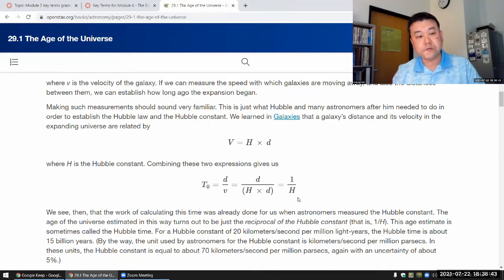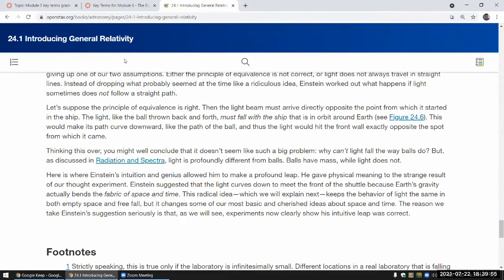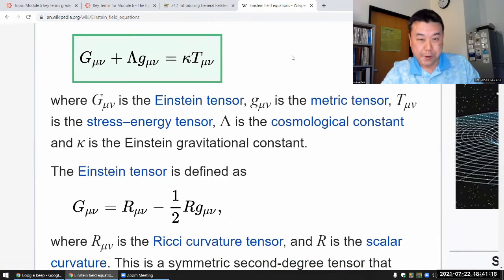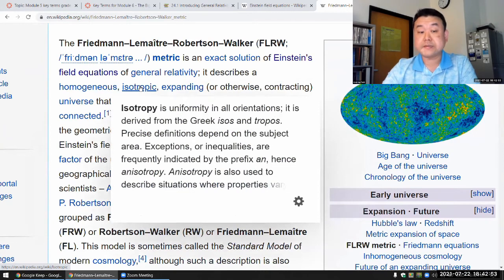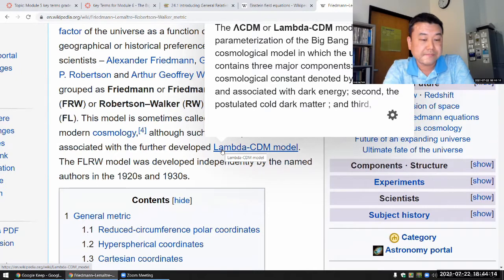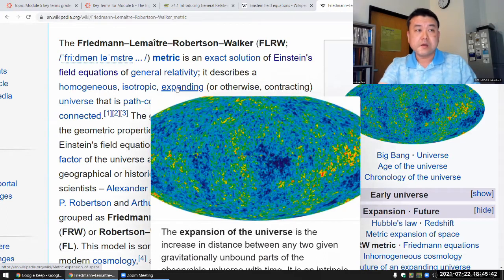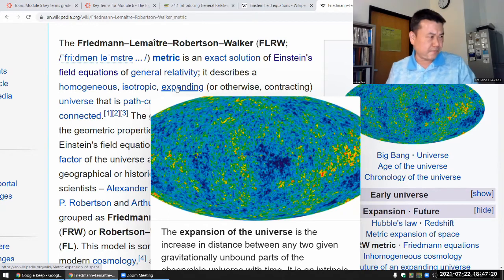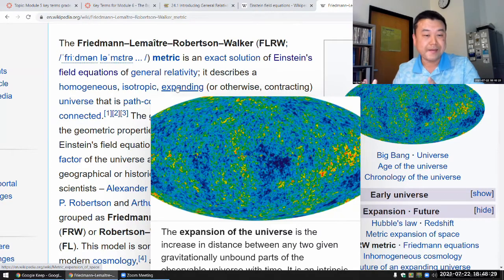ASTR 10 - Module 6 ver 2 - FLRW Metric and Expanding Universe